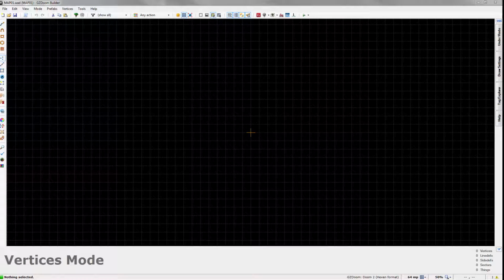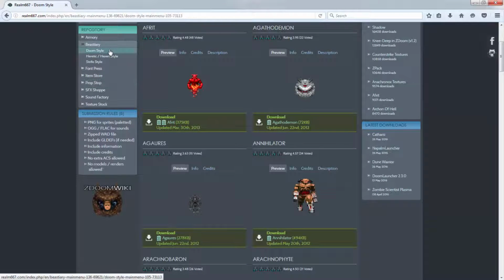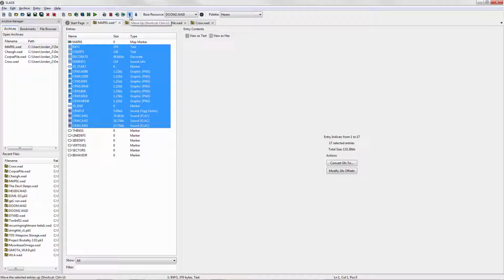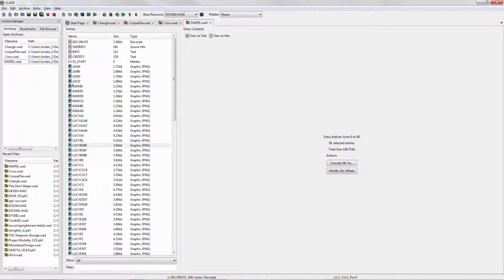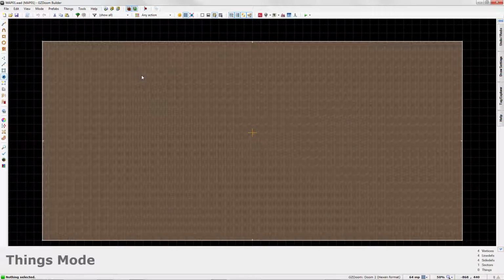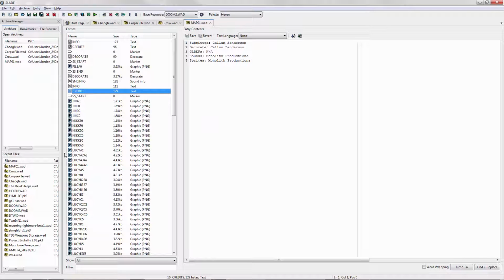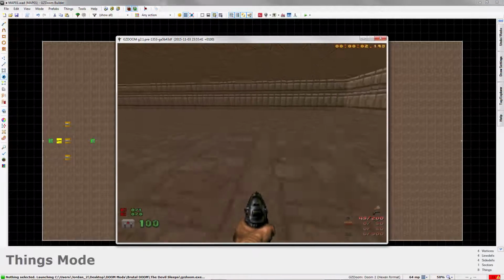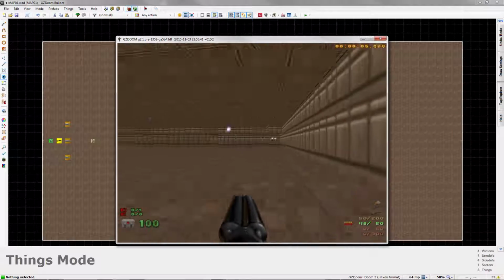GZDoom Builder | CUSTOM SPRITES | DOOM Level Design #4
A tutorial to show you how to import custom sprites, characters, weapons and more in GZDoom Builder. I hope this video helps.

I would like to apologise in advance for my mic quality and my fast speech.

Links:

GZDoom Builder & ZDoom ACS Wiki